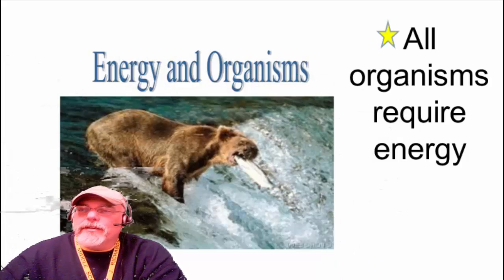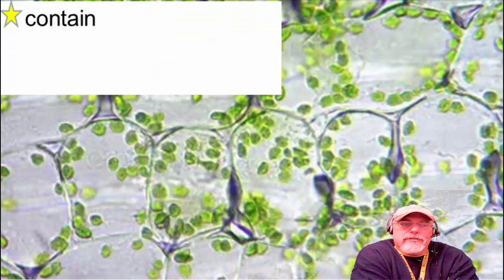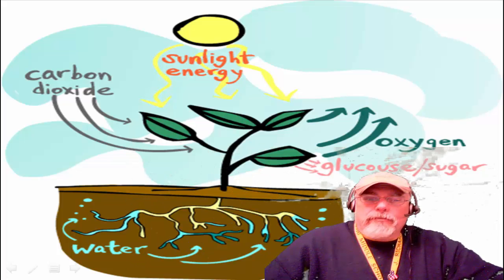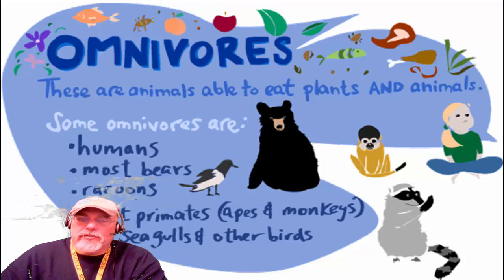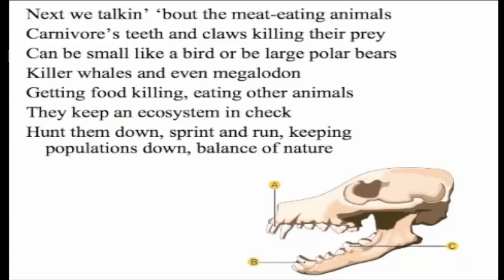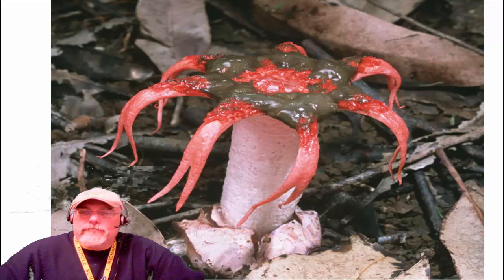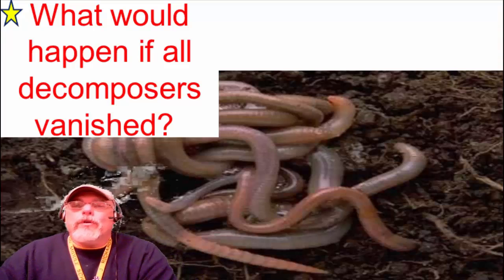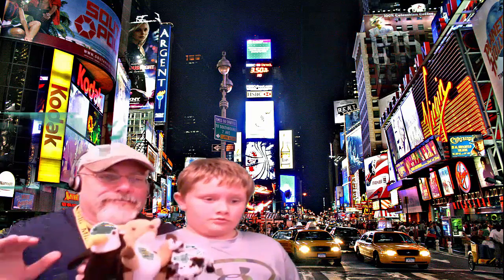producers and consumers: screen cast lecture series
7th grade lecture: discusses autotrophs and heterotrophs.